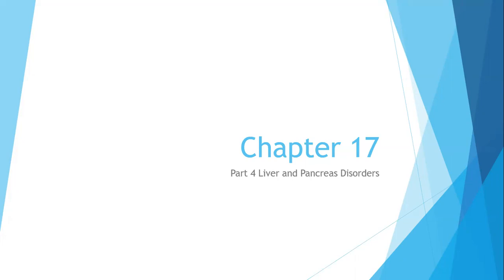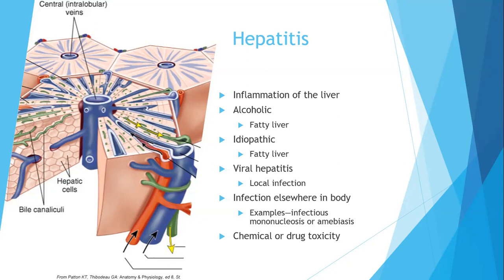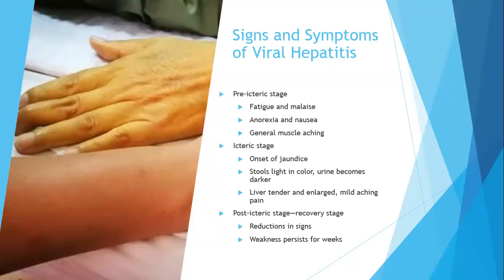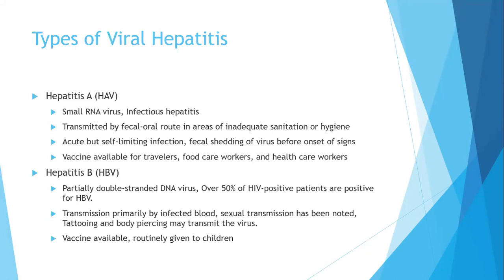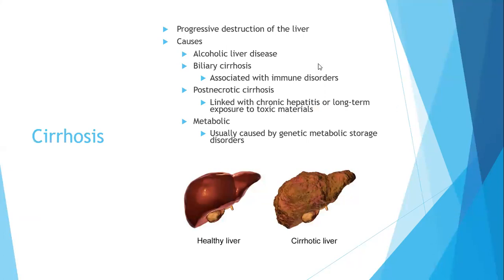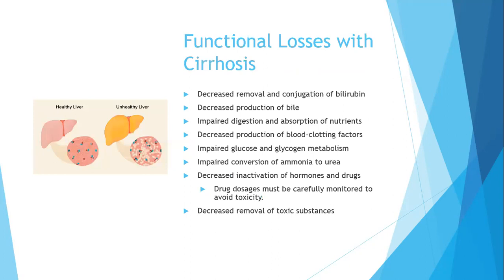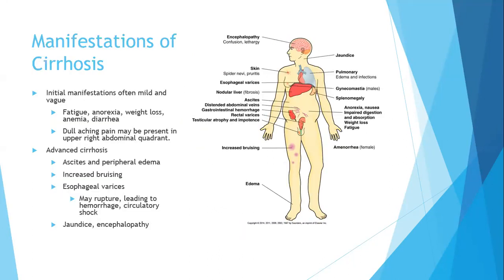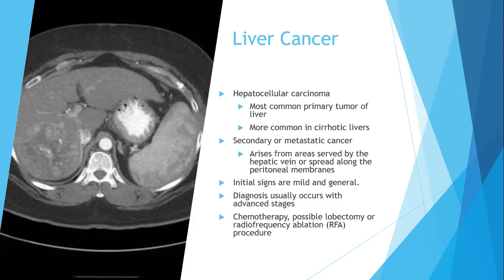Chapter 17 Liver Disorders